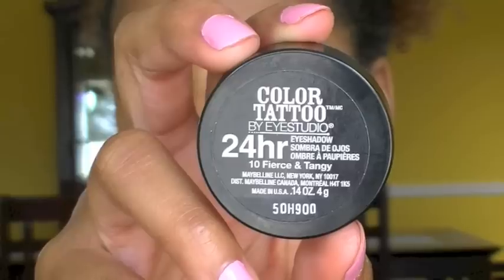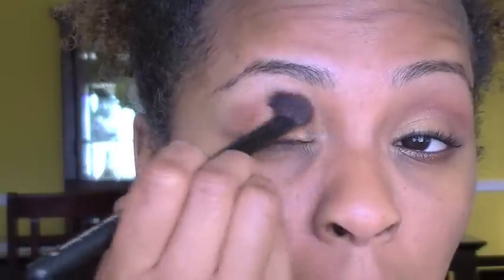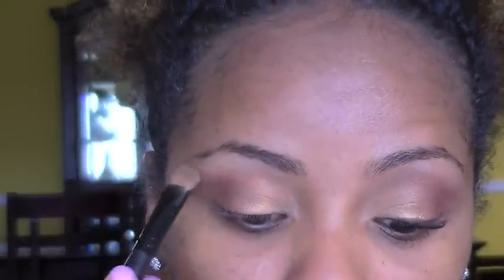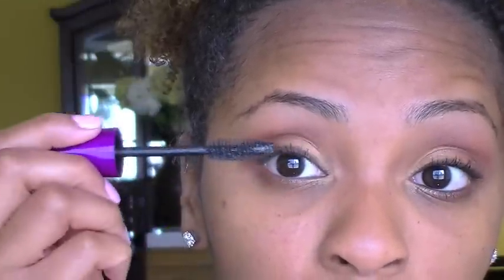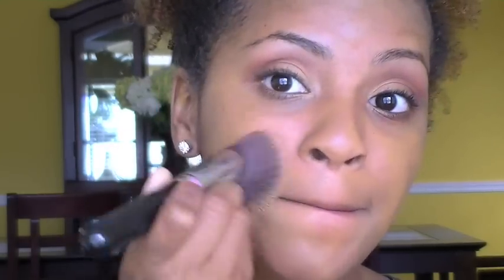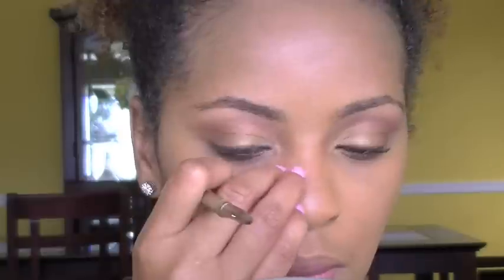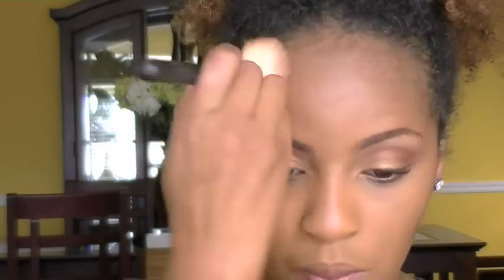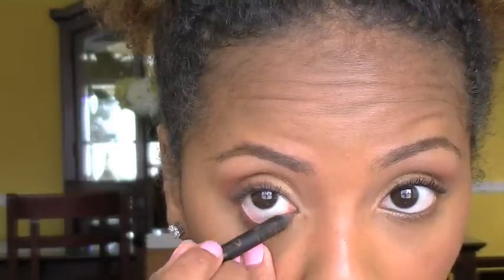Pumpkin Spice Latte Makeup Tutorial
Starbucks Pumpkin Spice Latte is back! I was inspired to do this look based on one of my favorite drinks. Enjoy! (Btw, if you haven't tried the Pumpkin Spice Latte yet, you should!)

Products Used:
Urban Decay Primer Potion in Eden
Maybelline Color Tattoo in Fierce & Tangy
Lorac TANtantalEYES Baked Eyeshadow in Bronze
MAC Eyeshadow in Brash
MAC Eyeshadow in Fresh Daily
MAC Eyeshadow in Call Me Bubbles
Stila Eyeshadow in Twig
Milani Liquef'eye Eyeliner in Brown
Maybelline The Falsies Mascara in Very Black
Milani Easy Brow in Dark Brown
Loreal True Match Lumi Foudation in C6 Soft Sable
MAC Mineralized Skinfinish Natural in Dark
NARS Blush in Torrid
MAC Mineralized Skinfinish in Gold Deposit
Covergirl Queen Collection Bronzer in Q120 Ebony Bronze
Sephora Maniac Mat in Mat 07